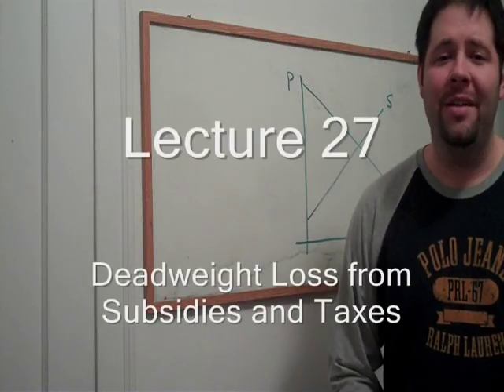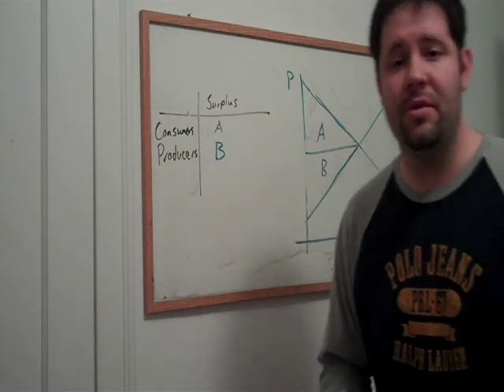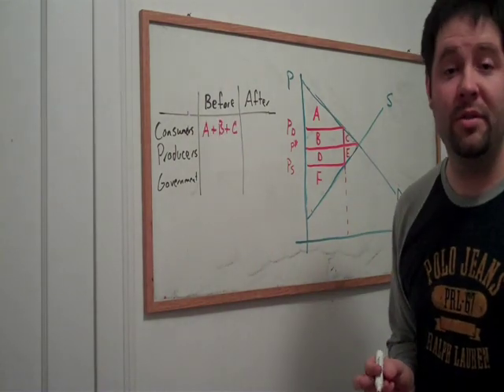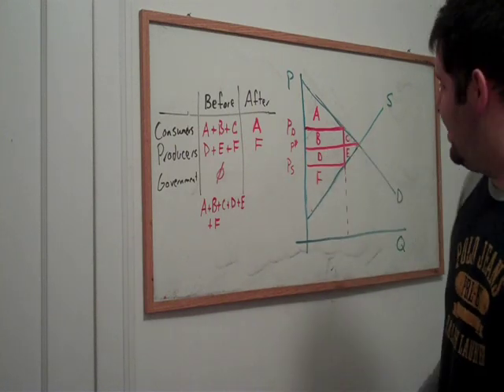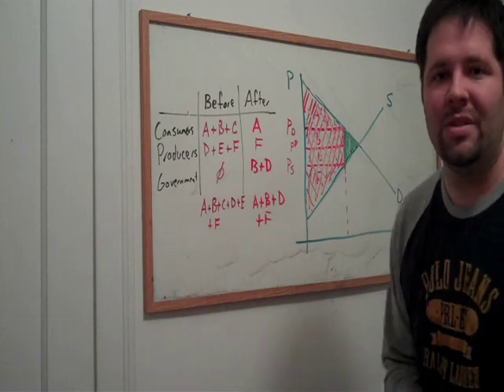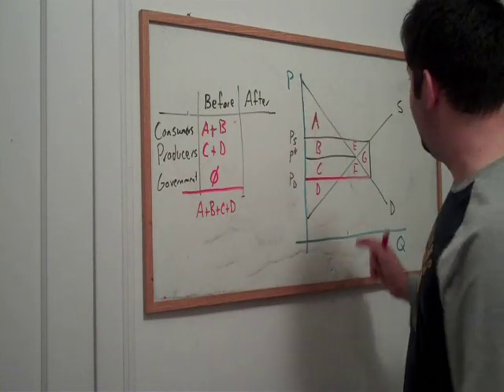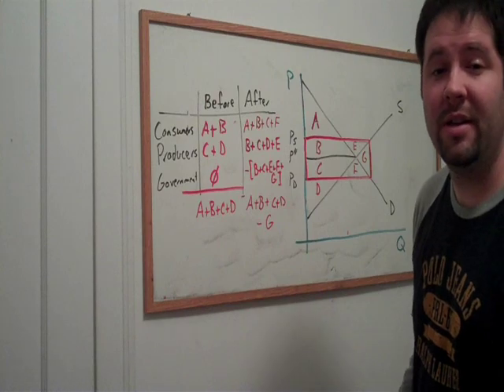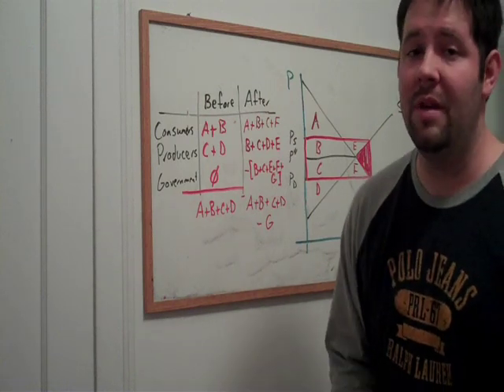27. Deadweight Loss and The Efficiency Criterion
This video demonstrates the concept of deadweight loss as an application of the efficiency criterion.  I consider two cases: a per-unit tax, and a per-unit subsidy.

Why does a per-unit tax create deadweight loss, and how do I identify it on a supply and demand graph?
Why does a per-unit subsidy create DWL even though it is a "negative tax"?

This video answers these questions using the efficiency criterion.

*Pareto efficiency is a different concept than the one employed in this video, but it is related.  I may address this relationship in a future video.